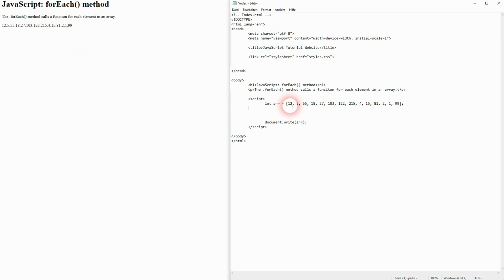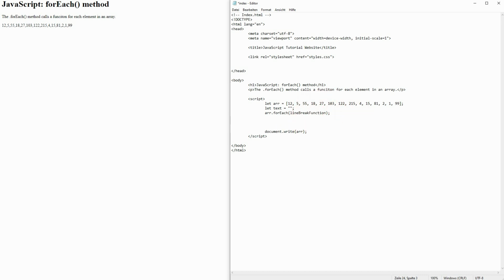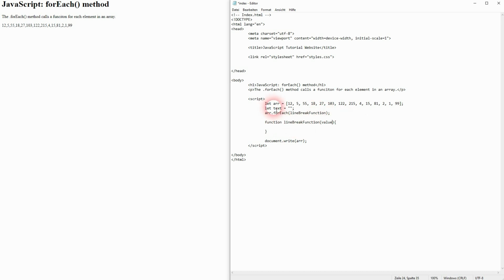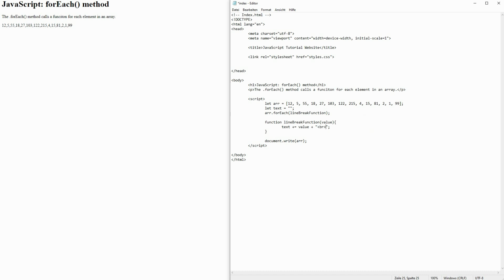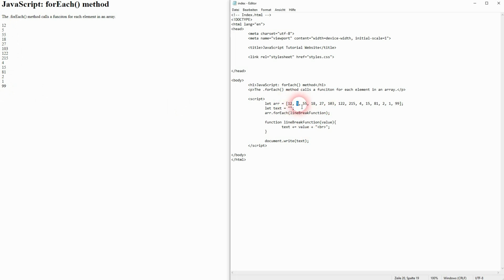JavaScript Basics - How to use the forEach Method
In this tutorial I'll show you how to use the .forEach() method in JavaScript.